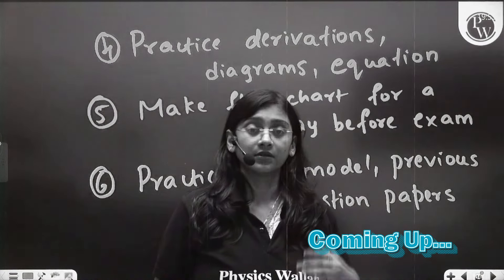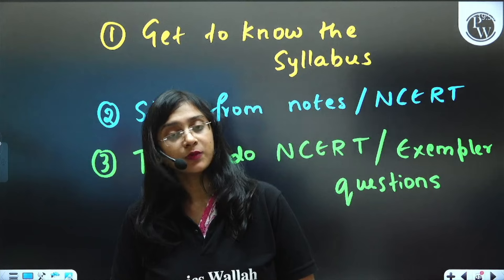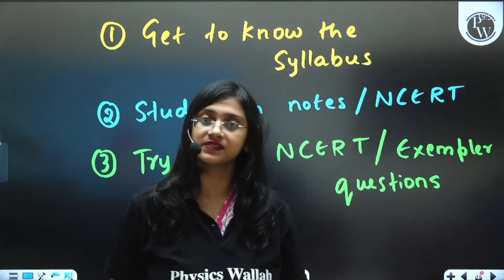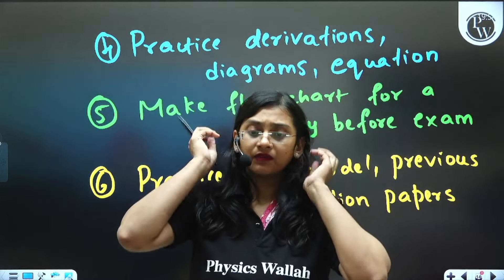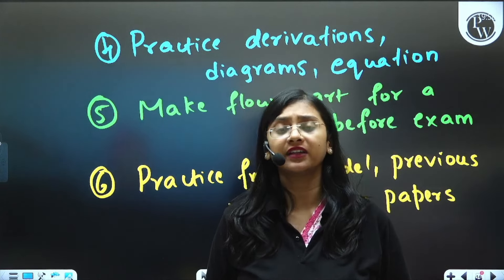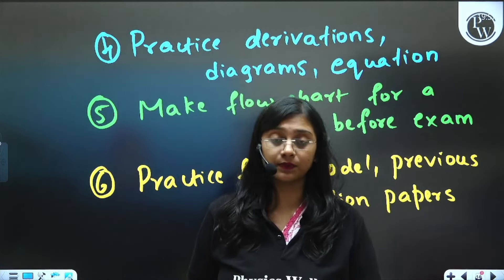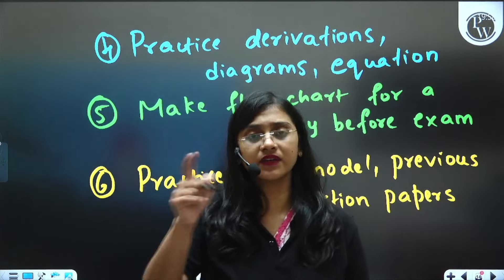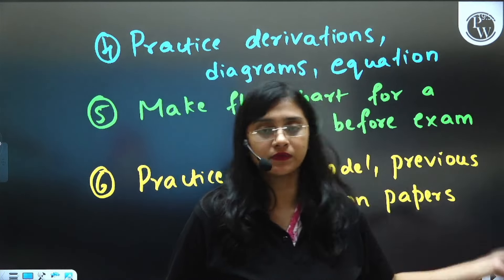Ace Your 12th Mid-Term | Master Strategy to Ace Your 12th Mid-Term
🔰Click Here To Enroll in NEET SAFALTA ENGLISH TEST SERIES for Free 👉🏻

Looking to ace your 12th mid-term exams? In this video, I share my master strategy to help you succeed in your class 12 exams. Stay motivated and focused on your studies to achieve your academic goals!